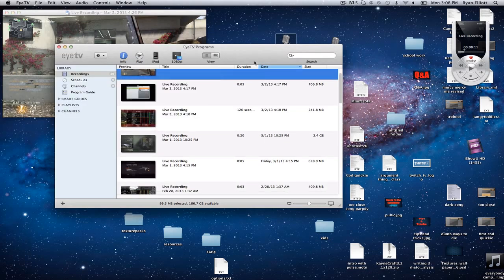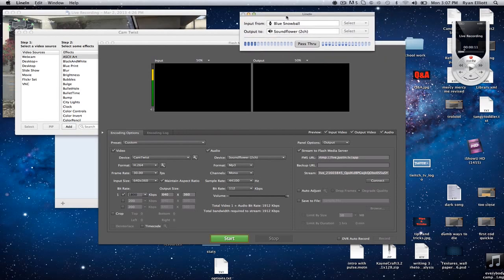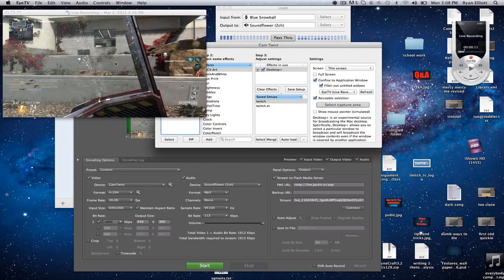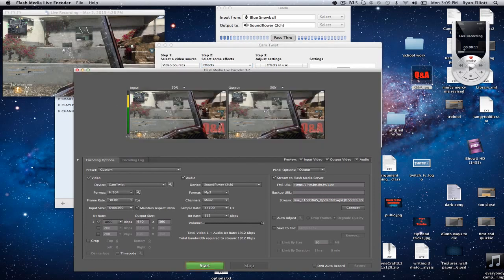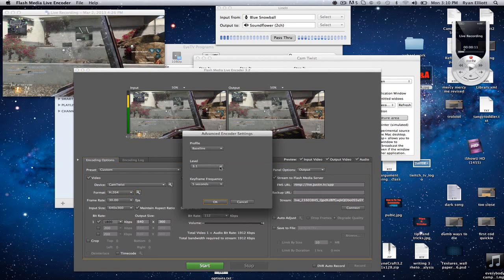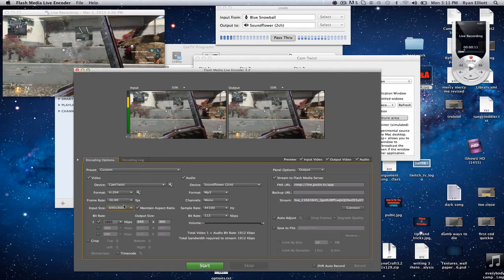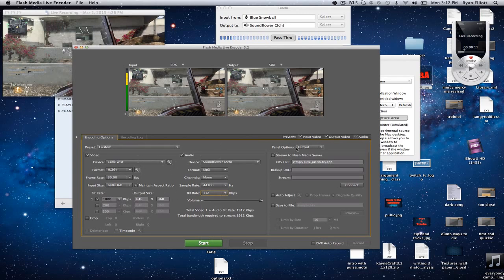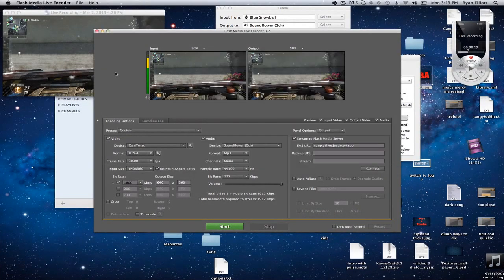How to Livestream on a Mac!